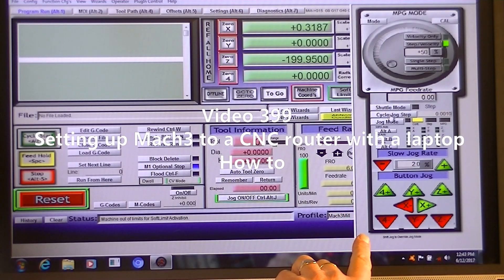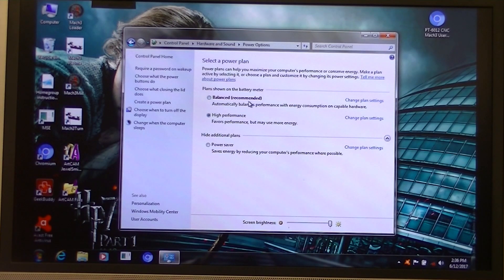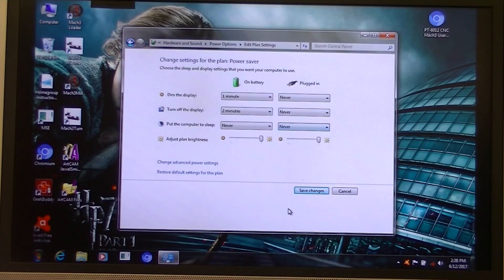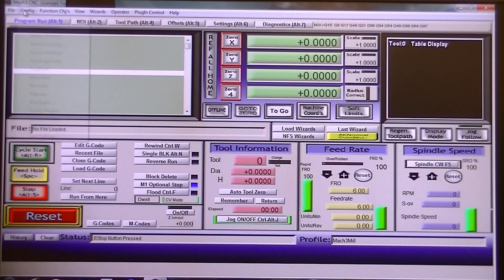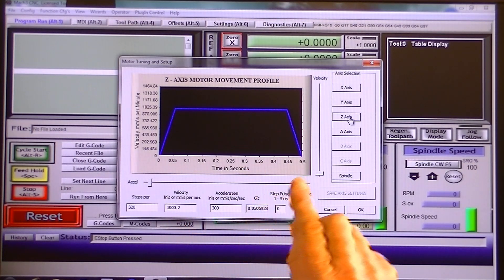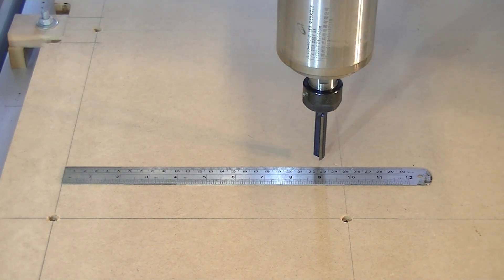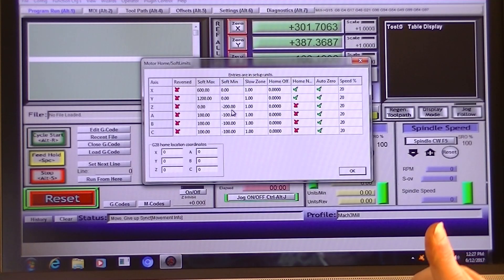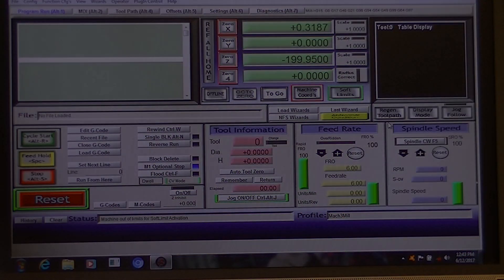399 Setting up Mach3 to a CNC router with a laptop, How to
Roger Webb takes you through the process of setting up Mach3 to a CNC router with a laptop,
Hi, for new CNC router machines have a look at Avid CNC,  The Benchtop PRO 2424- 2' x 2' and the PRO 2436- 2' x 3'

Myrtle                        USD$47
Blackwood                 USD$45
Oak                           USD$45
+ shipping